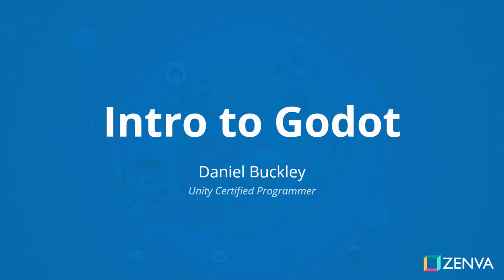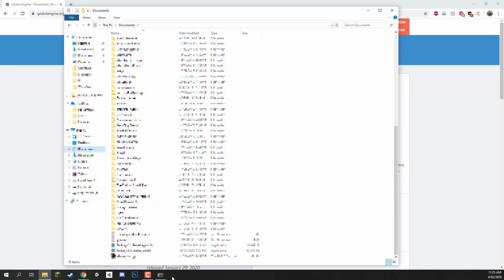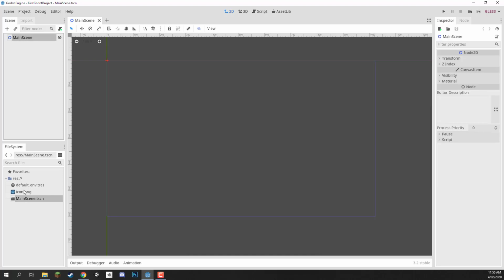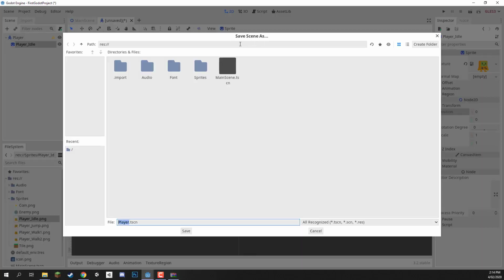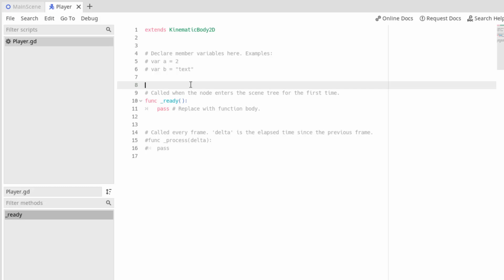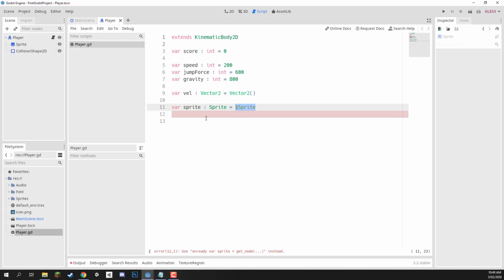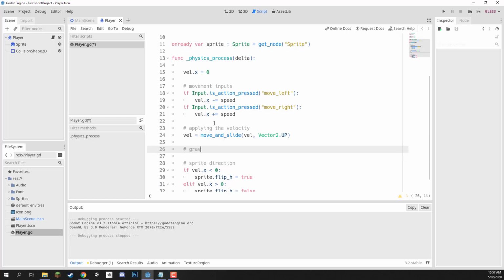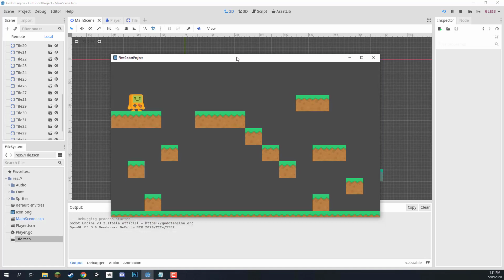COMPLETE COURSE - Learn the GODOT Game Engine in 50 MINUTES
Grab the source code, full project and find more courses